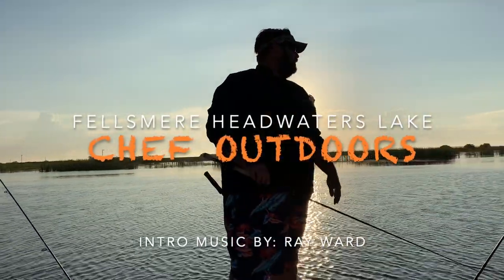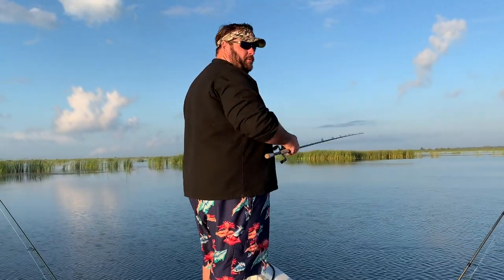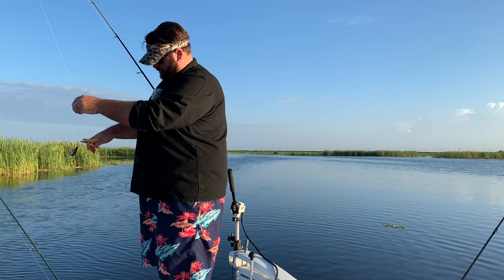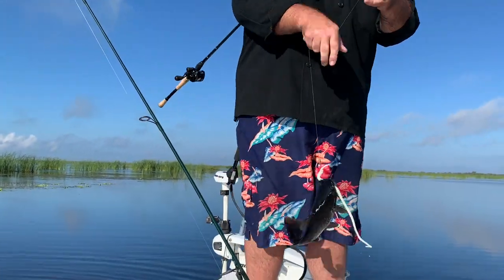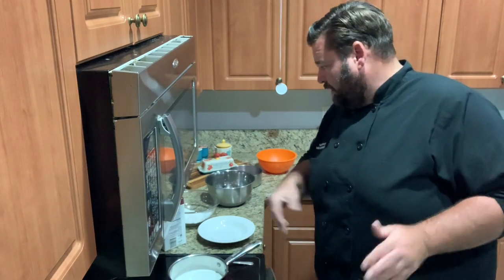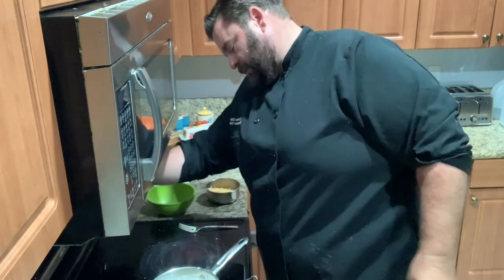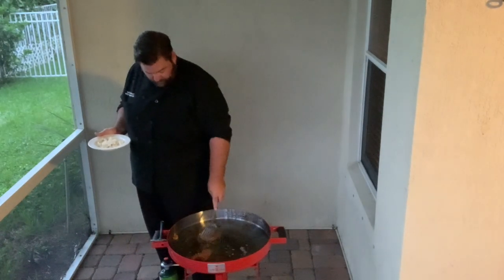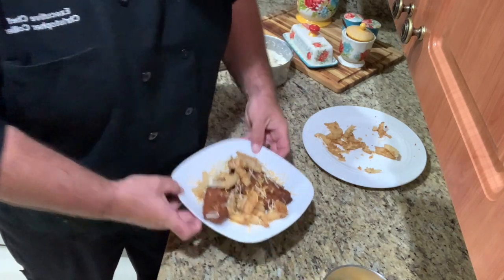Fellsmere Headwaters Lake Bass fishing #1 (catch clean cook)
This video is about Fellsmere headwaters preserve lake bass fishing (catch clean and cook)

rough recipe:
fillet catfish
lightly season with salt, pepper, and garlic
bread catfish
need:
seasoned flour
egg wash
seasoned panic crumbs.

dredge the catfish fillets in the seasoned  flour. then put them in the egg wash, then finally into the panic bread crumbs. pack them into the breadcrumbs so that they stick good.. fry in oil on medium high until golden brown and cooked throughly..

the onions were just sliced placed in the egg wash then tossed in seasoned flour, then fried until golden brown..

the grits were cooked with water, salt, 1/2 & 1/2, chopped spicy peppers, and shredded cheddar jack cheese.

Dancopliers.com

Doalures.com

Neptonics.com
e-mail them to purchase spices
Chefoutdoors.com

Chefoutdoors.com

DANCOPLIERS.COM

Doalures.com

BLACKBEARDFIRE.COM

Yo-zuri.com

Ninelineapparel.com

Neptonics.com